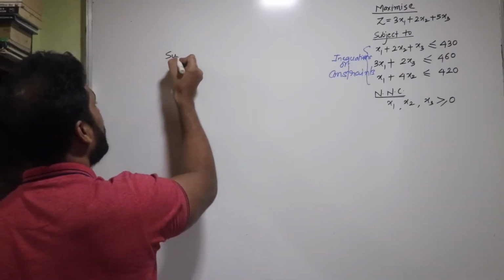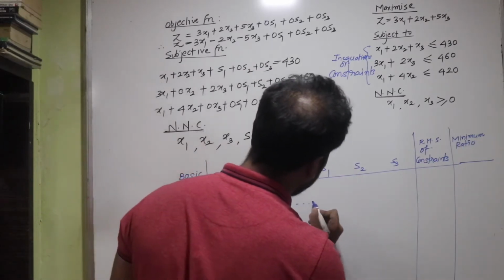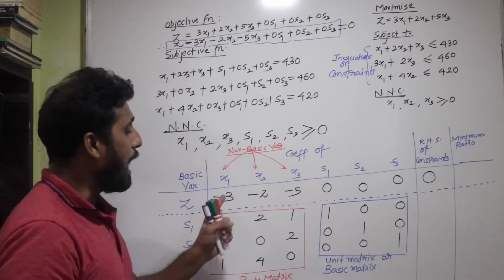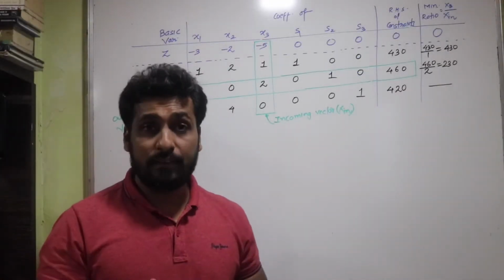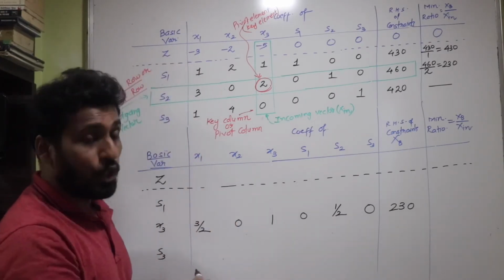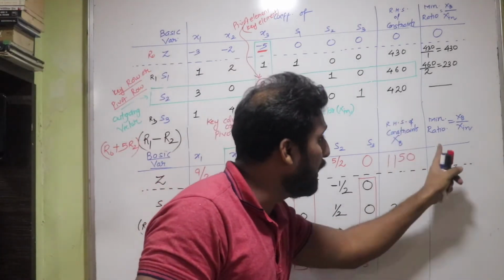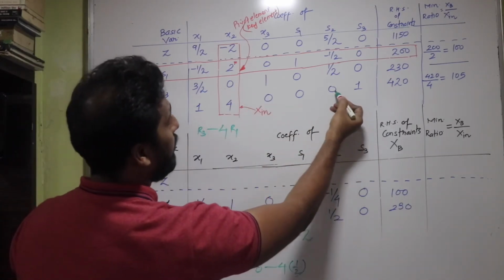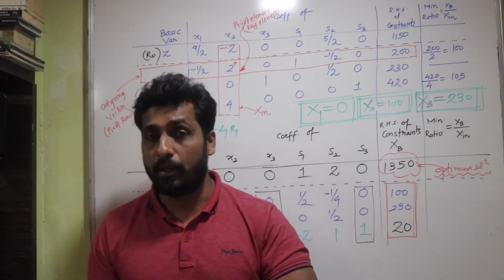Simplex Method - Maximising LPP - Concept and Example solved